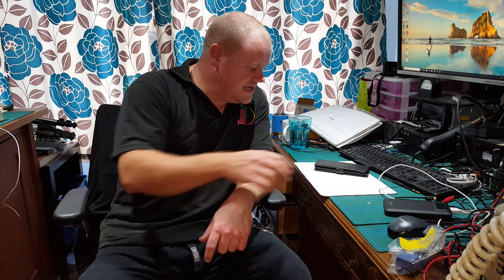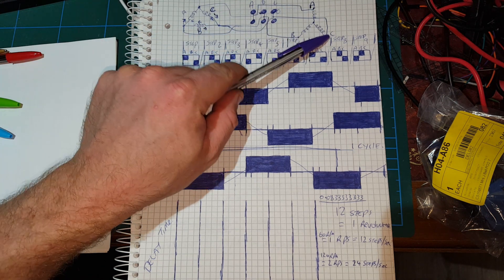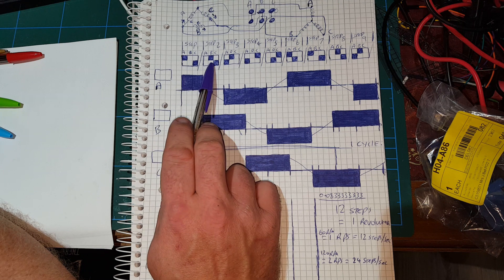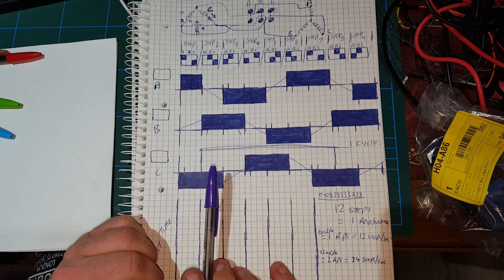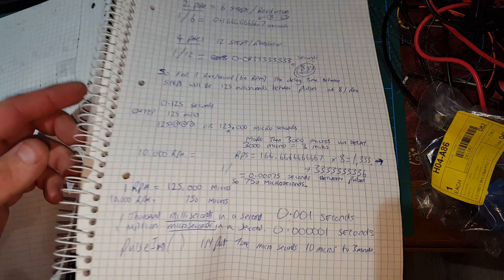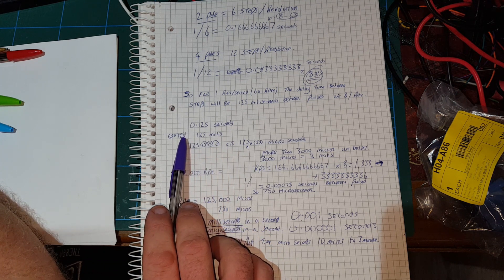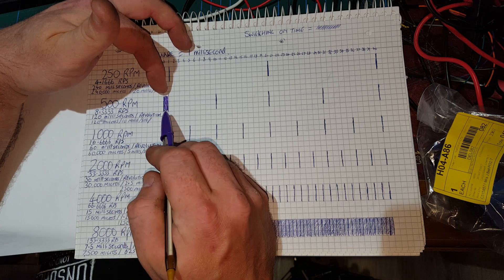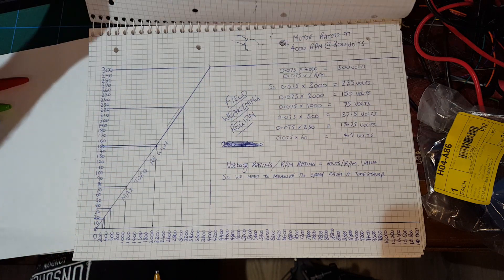ac motor control #8 looking at some code ideas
here i am just brainstorming the different inputs to monitor and what to do with them